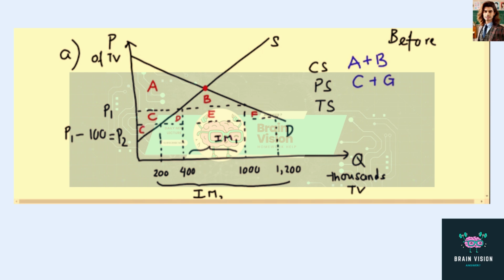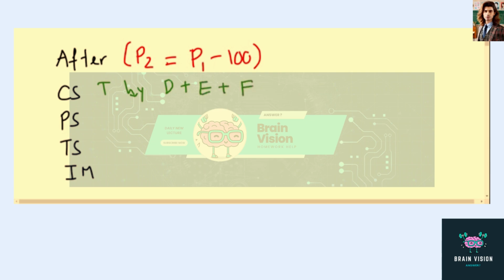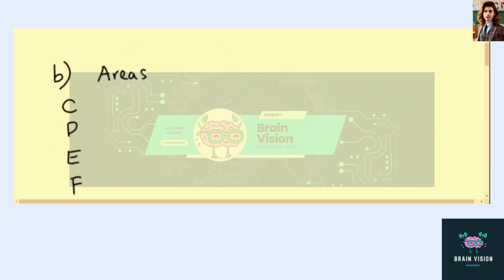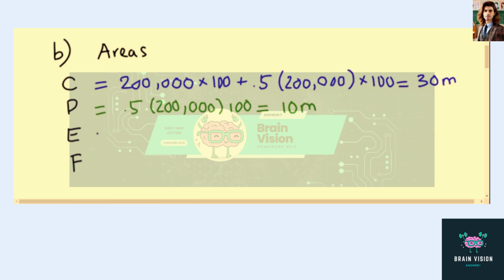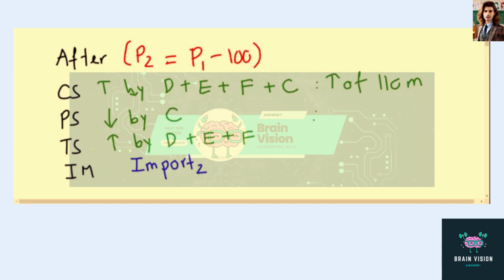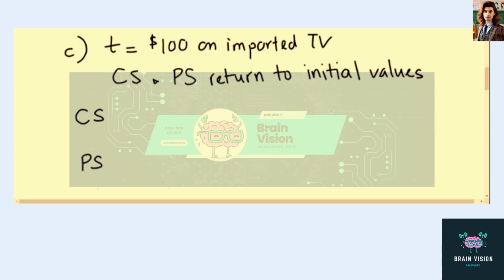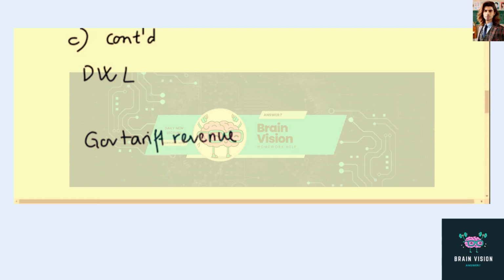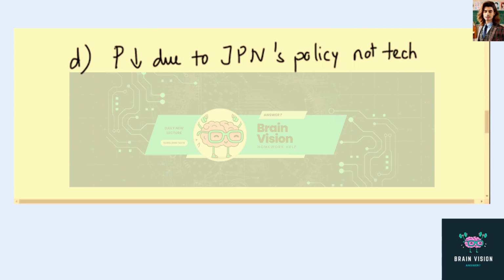[Economics] Assume the United States is an importer of televisions and there are no trade restricti